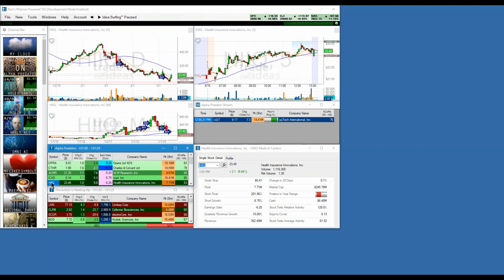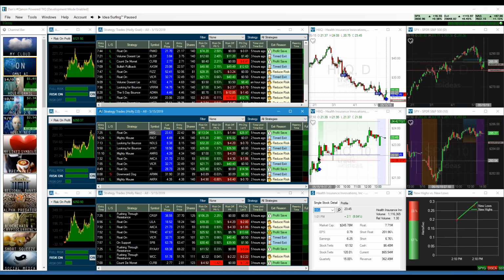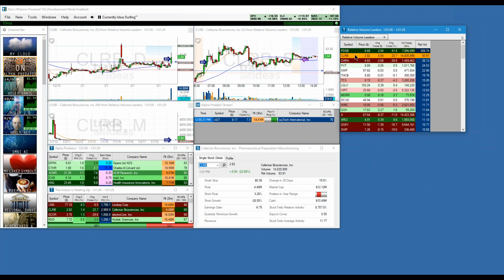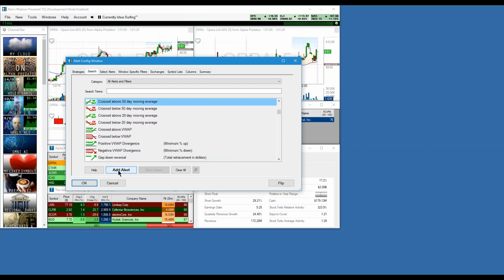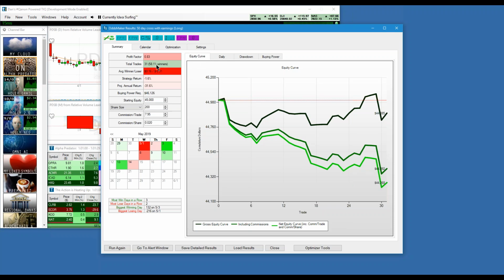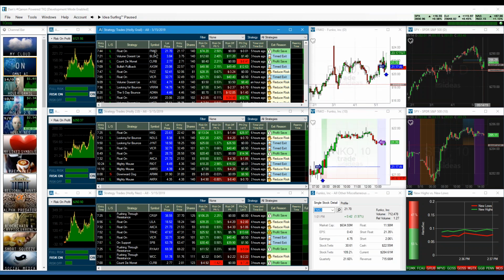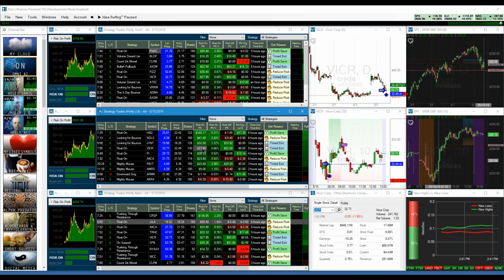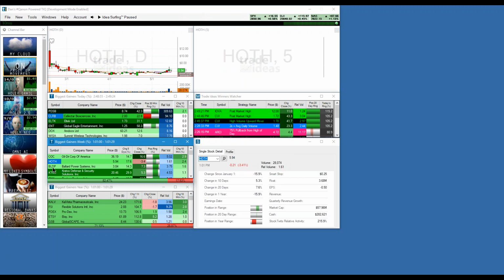2019 05 15 14 01 Weekly Q A Demo webinar